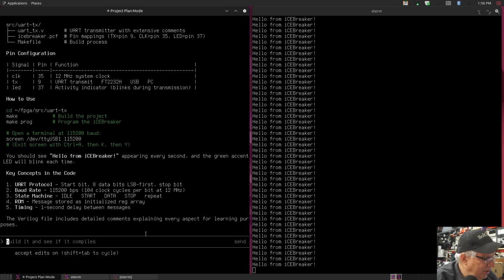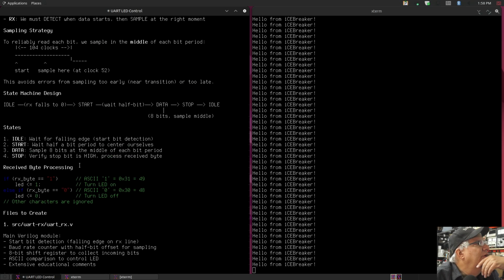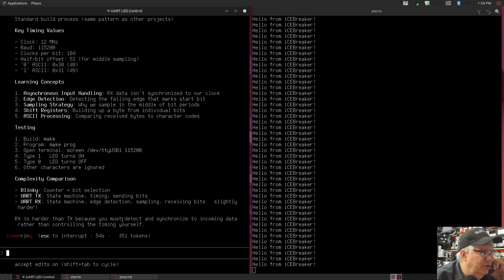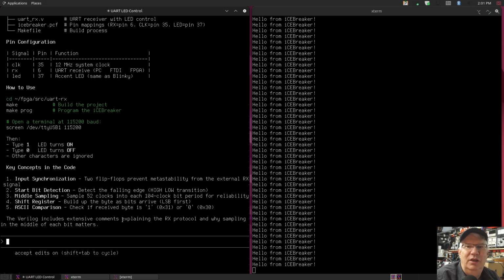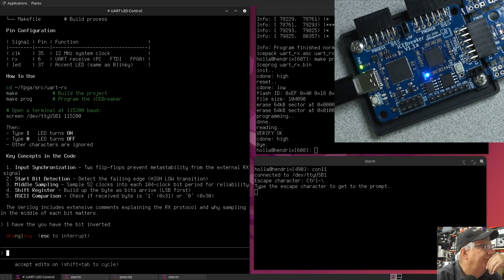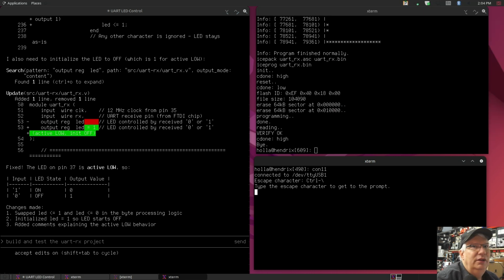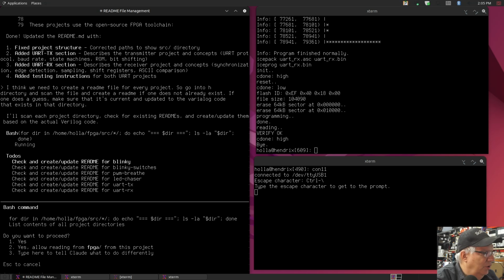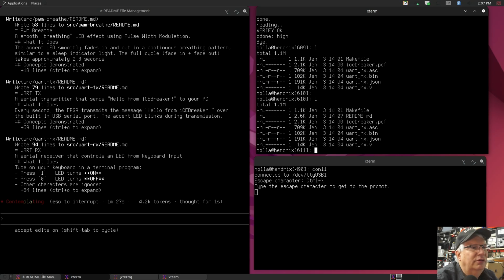UART Receiver: Why RX is Harder Than TX | Agentic Verilog #8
Learn how to build a UART receiver in Verilog with AI assistance! In this episode, we use Claude AI to implement an RX module that controls an LED based on keyboard input - type '1' to turn it on, '0' to turn it off.

In this tutorial, we continue our UART journey by implementing the receive side. You'll see how Claude AI plans and generates the Verilog code for detecting start bits, synchronizing to incoming data, and sampling at the optimal mid-bit timing for reliable communication at 115200 baud.

What's Covered:
- UART receiver implementation in Verilog
- Bit synchronization and mid-bit sampling techniques
- Debugging inverted logic with AI assistance
- Using Claude's plan mode for complex designs
- Running parallel Claude agents for documentation tasks
- Understanding why RX is harder than TX (clock synchronization)
- Key FPGA concepts: everything executes simultaneously on clock edges

Key Takeaways:
- RX requires detecting and synchronizing to incoming async data
- Sample in the middle of the bit period (104 clocks at 12MHz for 115200 baud)
- Claude can help debug logic inversions through clarifying questions
- Plan mode helps visualize implementation before coding